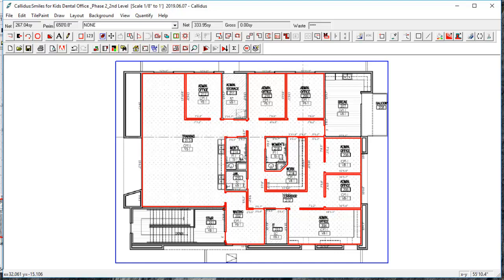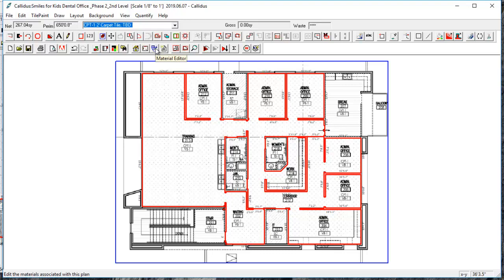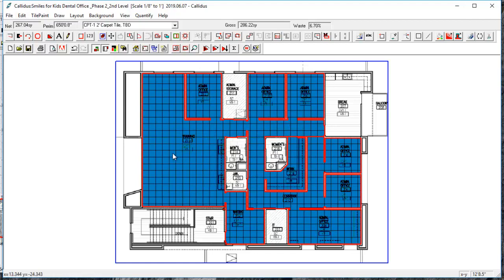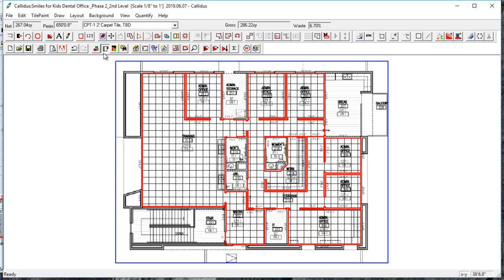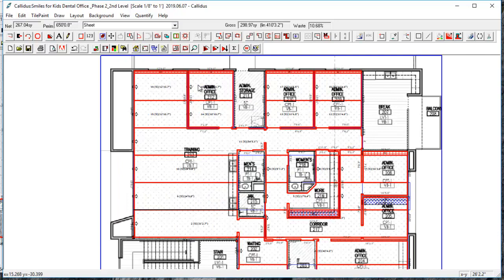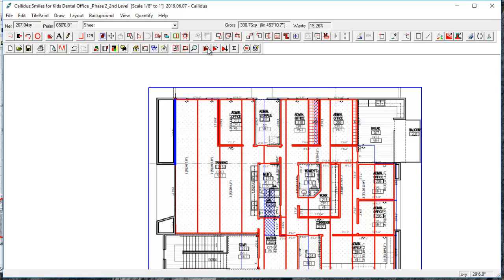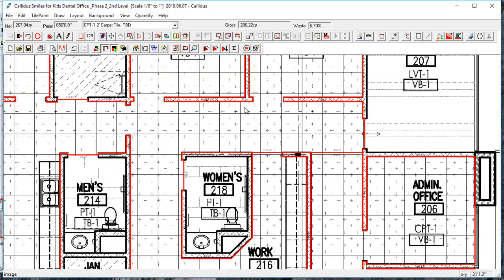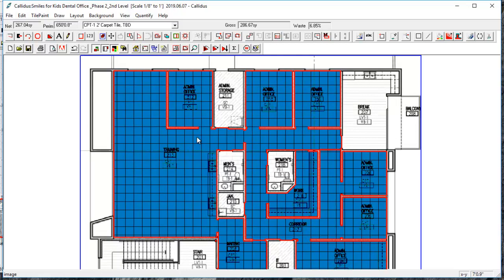Installing Materials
Simulate an installation to generate an installation plan and estimate quantities for your project.